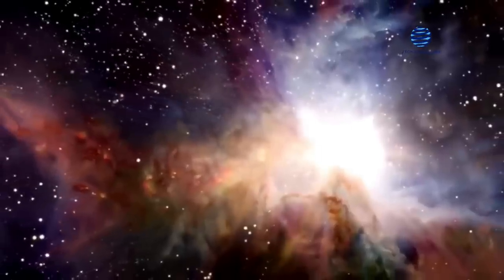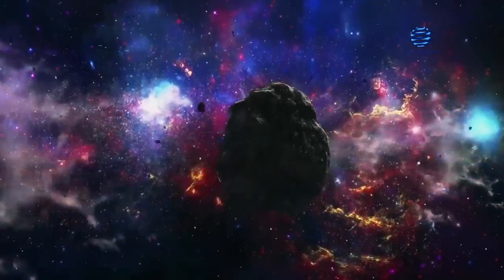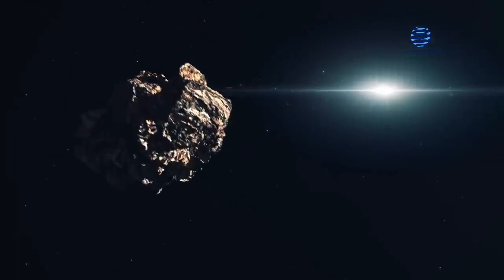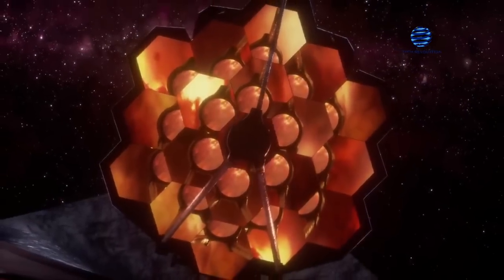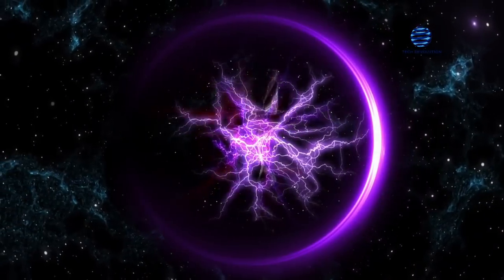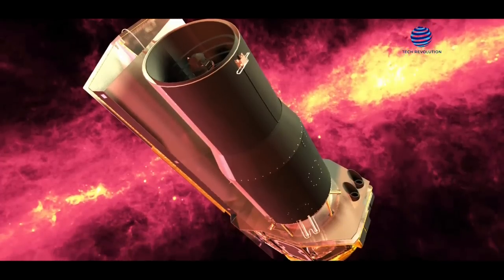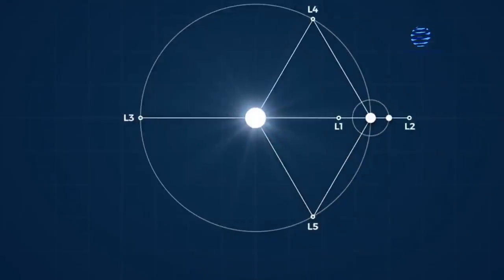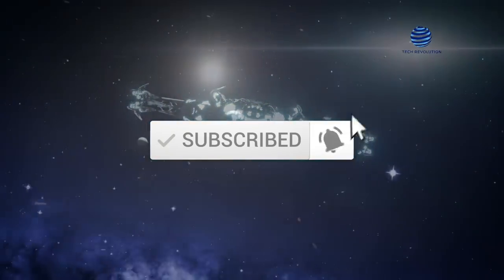NASA'S James Webb Telescope JUST REVEALED NEW Insane Images That Show MORE Than Just A Star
We will soon enter a new era of astronomy if everything goes according to plan. The James Webb Space Observatory (JWST), the world's largest, most expensive, and sophisticated space telescope, has launched into orbit and is on its way to its final destination. For the thousands of scientists, engineers, managers, and support workers who worked to bring the $10 billion James Webb Space Telescope to this point, the launch on Christmas Day 2021 was both exciting and terrifying. JWST is sometimes described as a replacement for the Hubble Space Telescope, but I like to think of it as a complement. Hubble has been in operation for more than 30 years, providing us with breathtaking views of the universe as well as tens of thousands of scientific findings. We hope and expect it will continue to operate for many years to come.

As the telescope nears the end of its six-month commissioning period, NASA's next-generation space telescope successfully saw a moving asteroid. The successful tracking of a local object demonstrates that the James Webb Space Telescope can keep an eye on solar system objects as well as the distant galaxies, stars, and other faraway objects it will likely view over the course of its 20-year existence.

Webb's capacity to view close targets will enable it to study everything from frozen objects in the Kuiper Belt to potentially habitable moons orbiting our solar system's gas giant planets.

6841 Tenzing, a main belt asteroid named after Tenzing Norgay, was chosen for the observing exercise. Along with Edmund Hillary, the Tibetan mountaineer was one of the first two people to reach the peak of Mount Everest. The Webb observations happened to fall only a few days before the 69th anniversary of their meeting on May 29, 1953.

According to NASA, Webb has a few additional obstacles in tracking a moving target, including the need to switch between slightly cooler and hotter attitudes, which could compromise the precise alignment of mirrors and instruments.

However, scientists believe that the information that the telescope will deliver to our outer solar system is worth the trouble, particularly for planets like Uranus and Neptune, which have only had a single ship visit them so far.

A spiky image of a faraway star photobombed by hundreds of old galaxies was captured by Nasa's new space telescope as it stared into the distant universe.

The James Webb Space Telescope's image released was a test shot – not an official science observation – to see how its 18 hexagonal mirrors worked together to create a single coordinated image captured 1 million miles which is approximately (1.6 million kilometers) away from Earth. It worked out better than expected, according to officials.

Nasa studied a much closer star with 18 independent photos from its mirror parts previously. HD 84406, a star in the constellation Ursa Major, is 258 light years away.

Scientists claimed that they were excited as they awaited the results of the current test. Nasa's test image was focused toward a star that is 100 times fainter than visible to the naked eye. HD 84406 is 2,000 light years away from this star, known as 2MASS J17554042+6551277. A light year is approximately 6 trillion miles long.

Because of Webb's mirrors and filters, the sparkling star appeared more red and spiky, but the backdrop stole the show.

"You can't help but notice those hundreds of galaxies behind it, really magnificent," Webb operations project scientist Jane Rigby said.

For billions of years, the galaxies have existed. According to researchers, Webb will be able to peer so far out and back in time that it will only be "a few hundred million years after the big bang. The Large Magellanic Cloud is brighter than ever in the James Webb Space Telescope's infrared eyes.

According to officials; Webb's latest image showcased the telescope's literally stellar performance utilizing its coldest equipment, the Mid-Infrared Instrument, as the $10 billion observatory approaches the "homestretch" of its commissioning work.